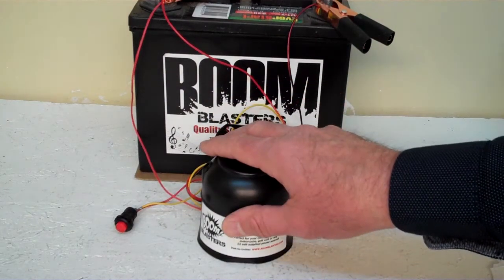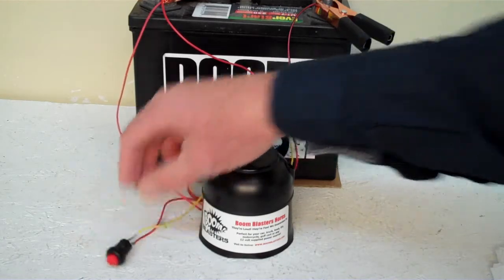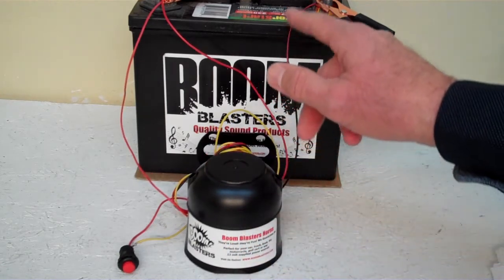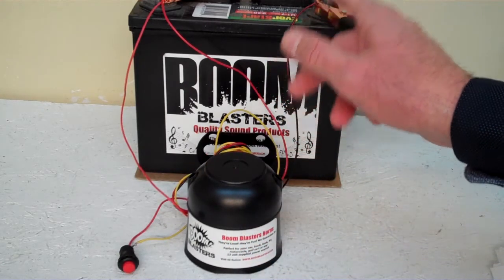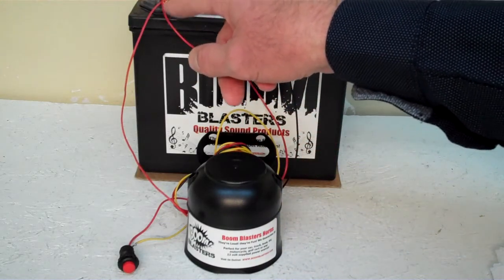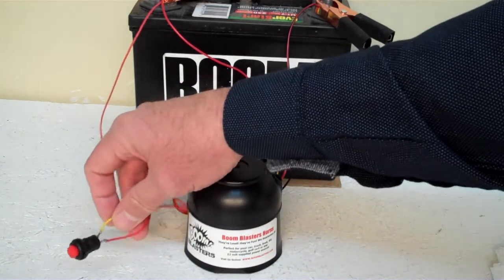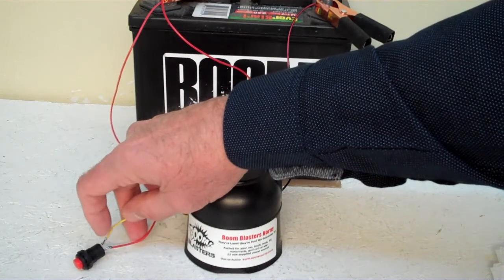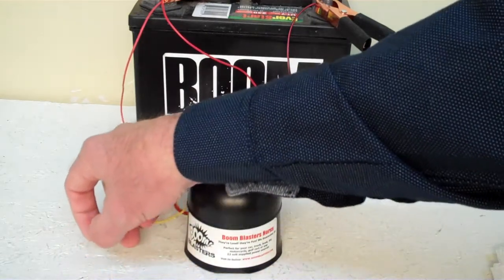Cinematic War Horn Sounds Car Horn